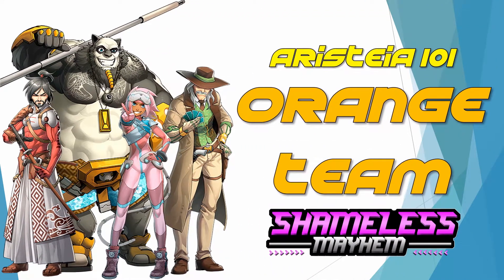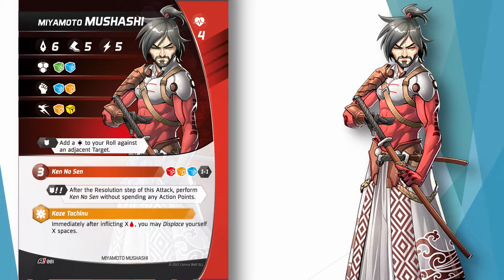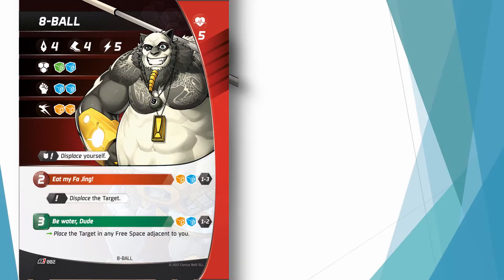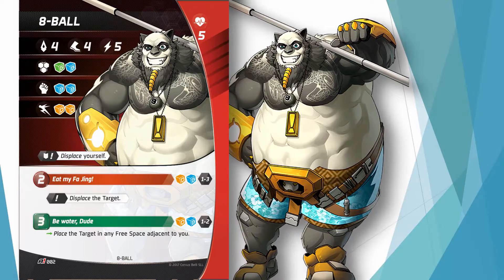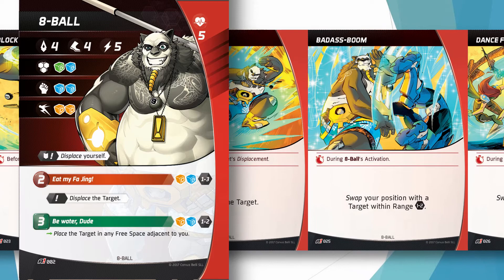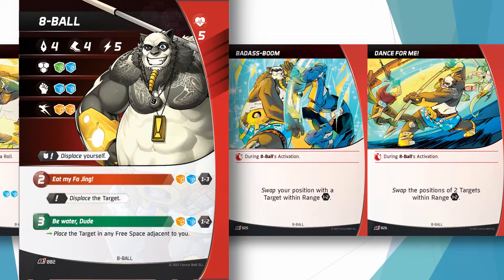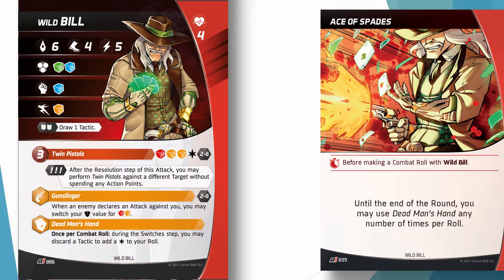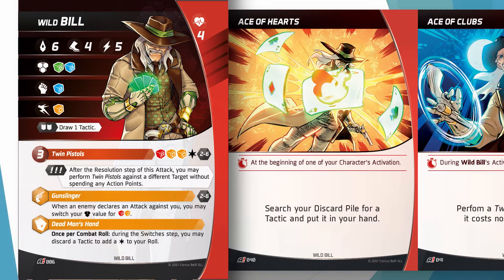Aristeia 101: Orange Team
When you buy Aristeia, you get two teams worth of characters to begin your journey with. And in the "How To Play" book, they have two ready-made teams for you to start off with. This week we're looking at the Orange Team, and some easy synergies/interactions they have with each other.

0:00 - Introduction
0:27 - Musashi
4:41 - 8-Ball
8:14 - Wild Bill
14:56 - Gata
19:05 - Closing Thoughts

- select any character and examine their character card and tactics!
- how many games have their own official wiki! Not enough, and Aristeia is in that elite group!
- get up to date rules, scenarios, errata, and more!